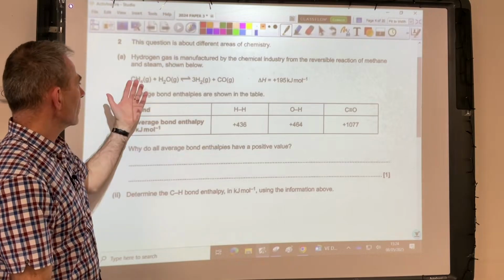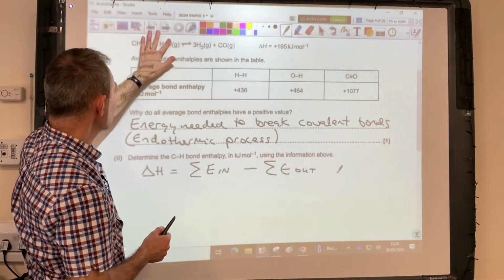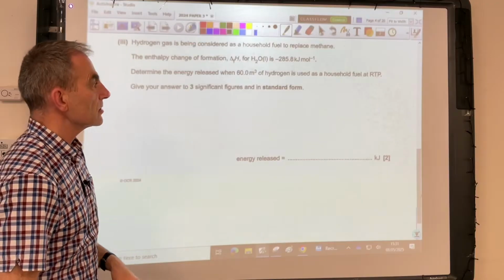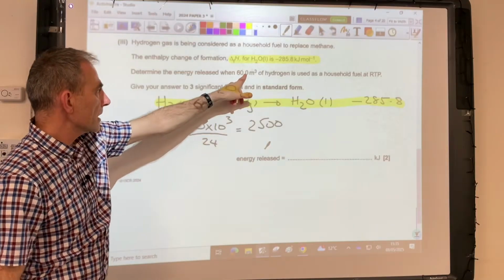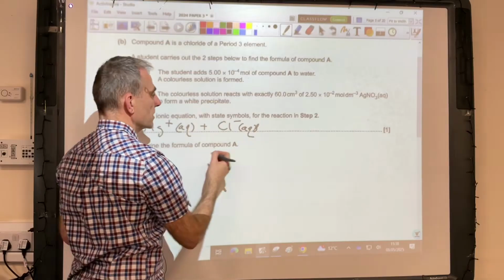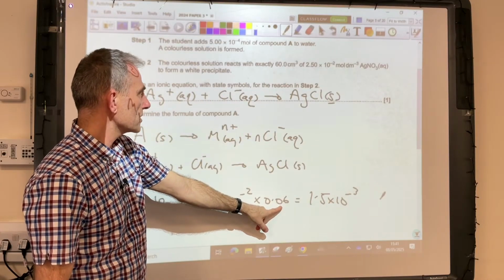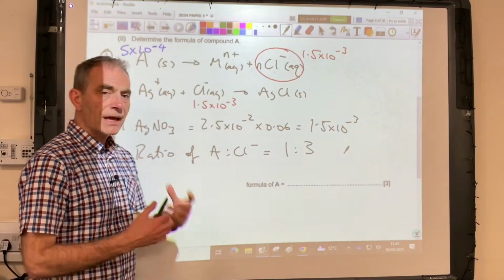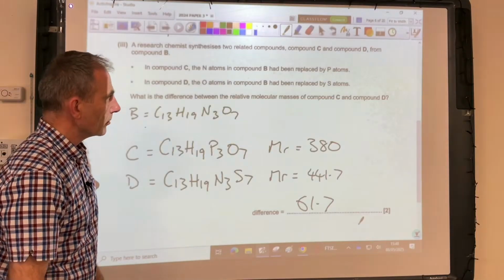A LEVEL CHEMISTRY EXAM QUESTION WALKTHROUGH - PAPER 3 QUESTIONS 42